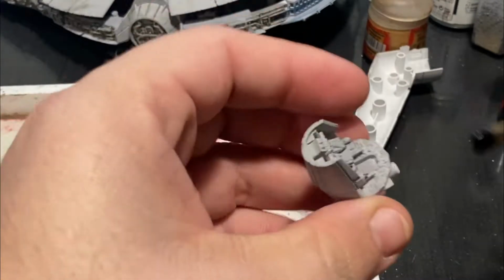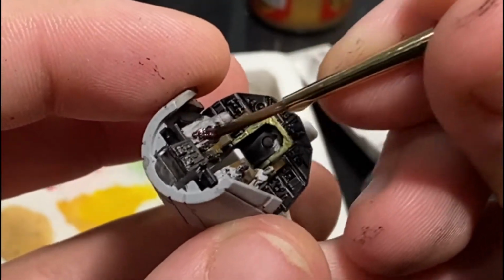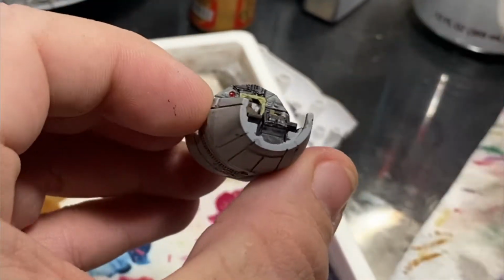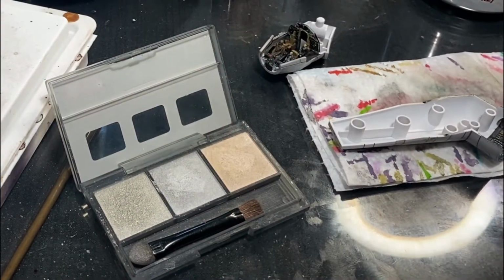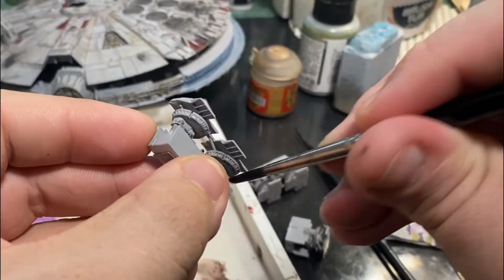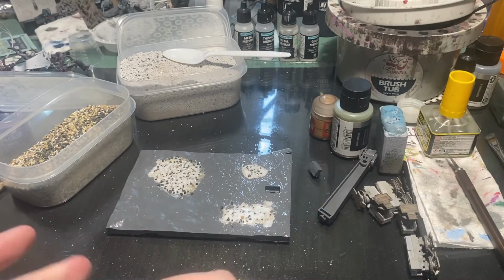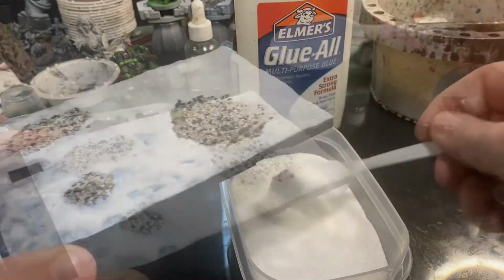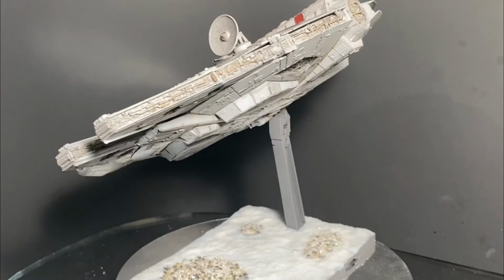Millennium Falcon Cockpit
If you would like to support this channel there are a lot of great ways to do so in the Link Tree below... However a great FREE way to support me and what I'm doing is to simply watch the video all the way threw, like or dislike, and sharing the video with your friends/gaming groups.